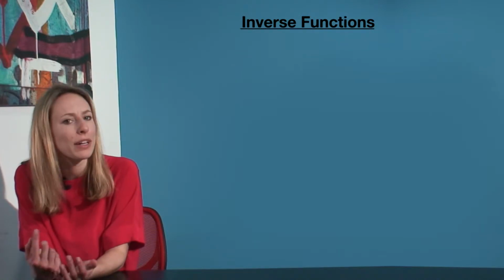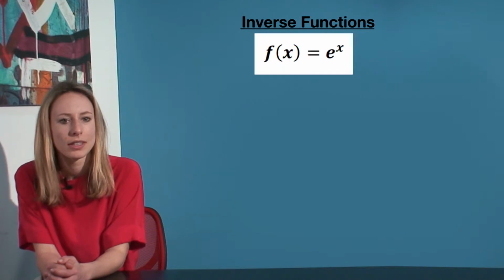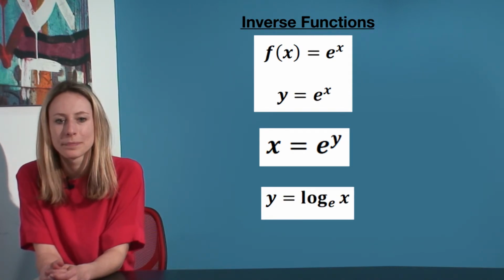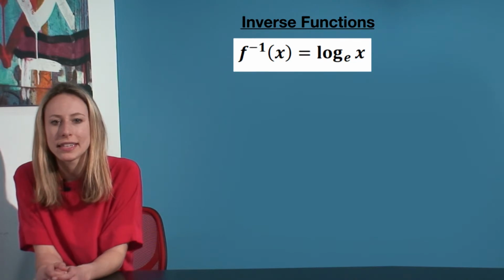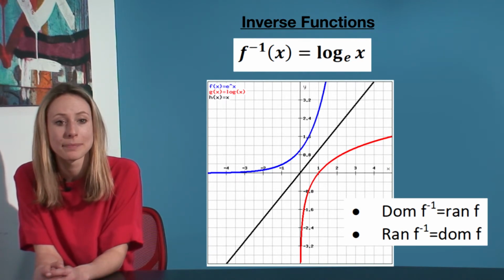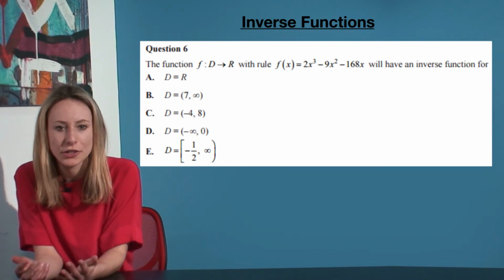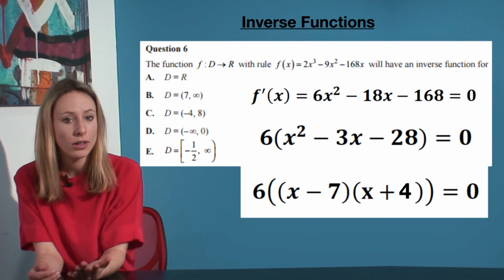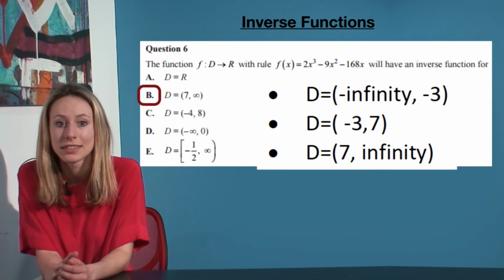VCE Methods - Inverse Functions